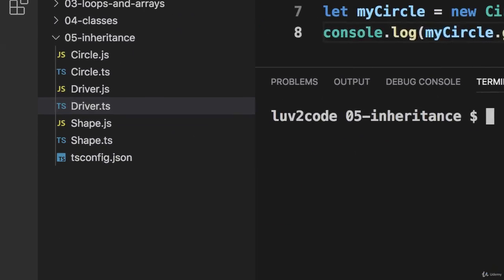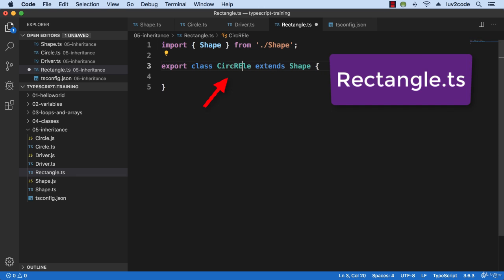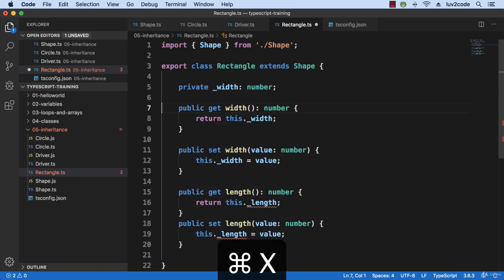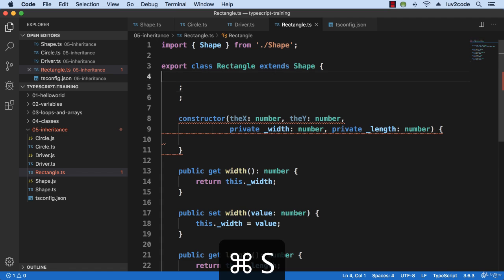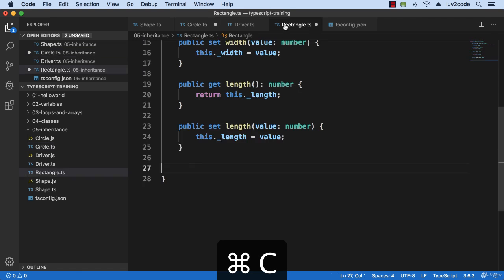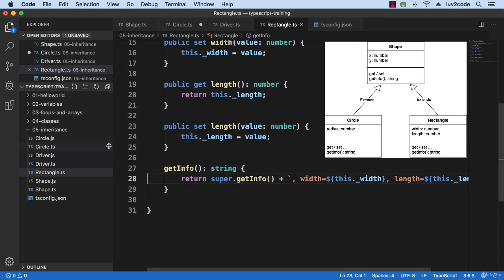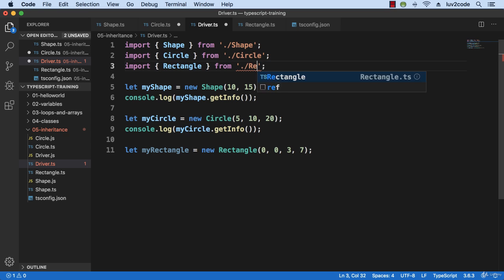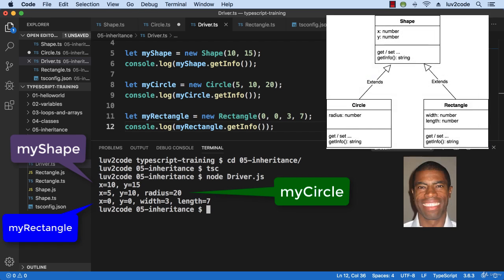004 Inheritance Developing a second Subclass 054